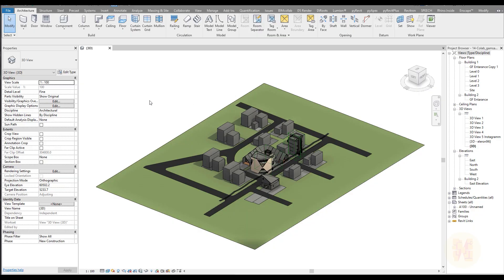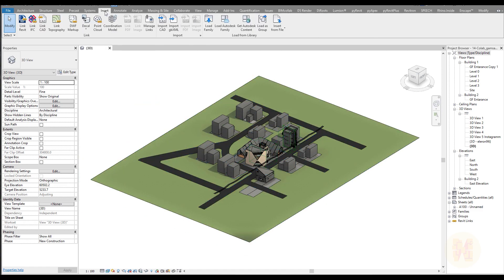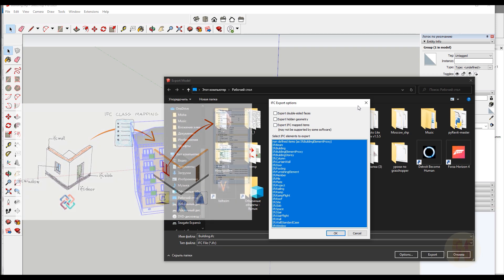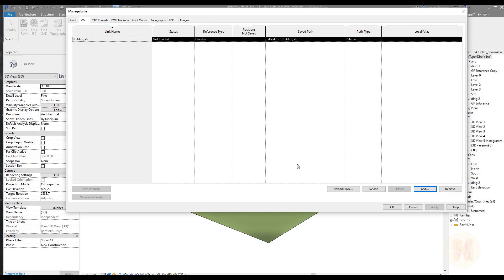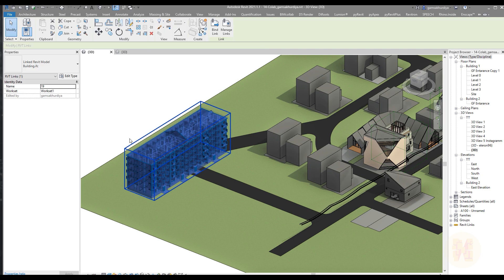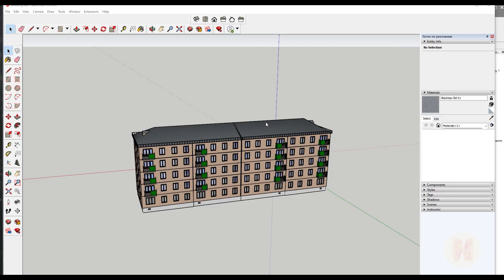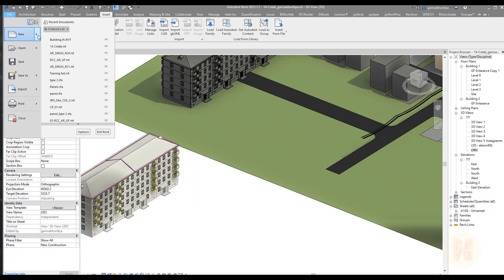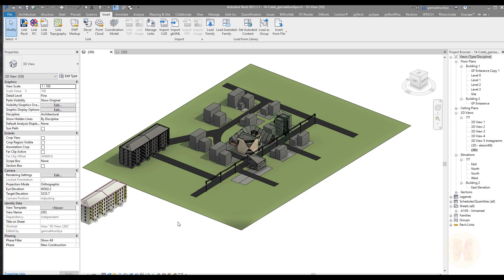Import SketchUp Model | Revit | import and Export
In this video, you will see how Import SketchUp Model to the Revit. You will see a few ways how you can do it.

Timecodes:
00:10 - intro
00:40 - How to Export data SKP
03:00 - First way. .IFC
06:50 - Second way .SKP
09:30 - Standart way .DWG
12:50 - Conclusion
𝑫𝒐𝒏'𝒕 𝒇𝒐𝒓𝒈𝒆𝒕 𝒕𝒐 𝒈𝒊𝒗𝒆 𝒍𝒊𝒌𝒆 👍 𝒇𝒐𝒓 𝒕𝒉𝒊𝒔
💬 𝗚𝗘𝗧 𝗖𝗢𝗡𝗡𝗘𝗖𝗧𝗘𝗗💬